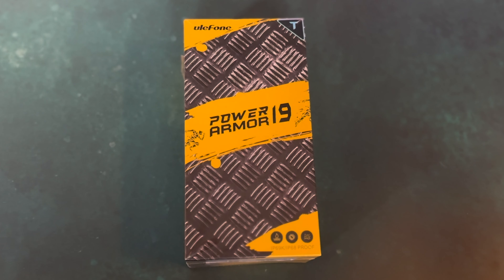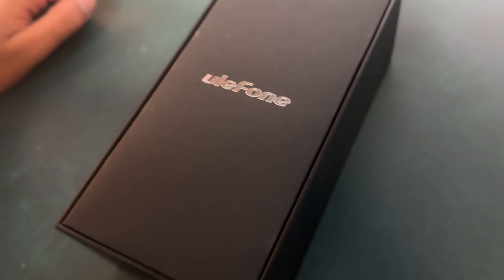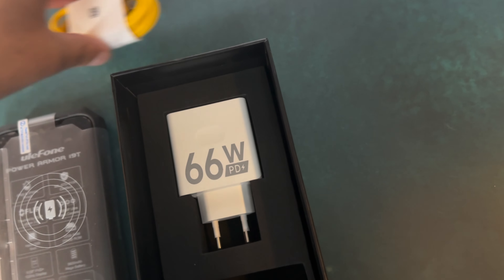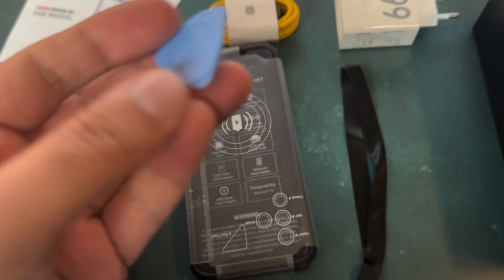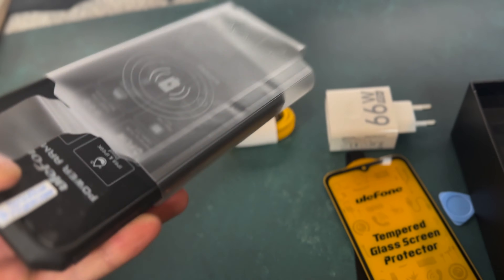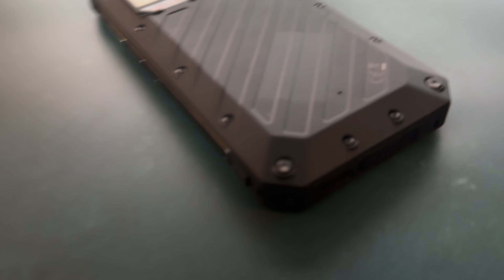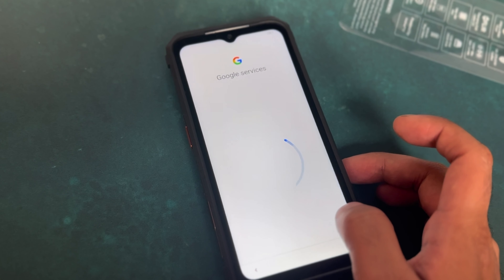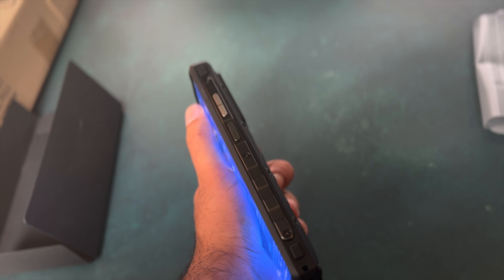UNBOXING THE ULEFONE POWER ARMOR 19T - WHAT TO EXPECT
In this video, we're unboxing the Ulefone Power Armor 19T - what to expect!

This phone is a powerhouse! With a 6 inch HD+ display, an octa-core processor, 8GB of internal storage, and a massive 4000mAh battery, this phone is perfect for anyone looking for a top-of-the-line phone. We'll take you through all of the features of this phone, and show you how it compares to other phones on the market. So be sure to watch this video to see what the Ulefone Power Armor 19T is all about!

🏆My Goal🏆